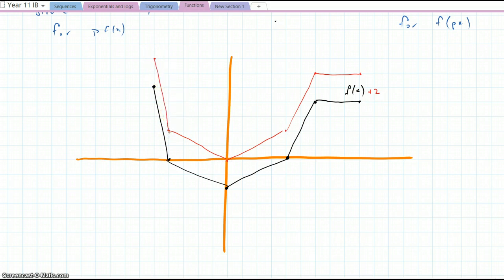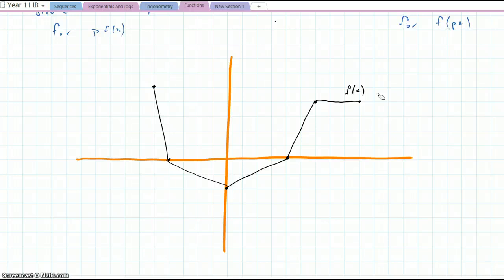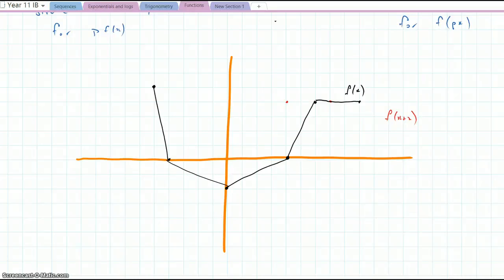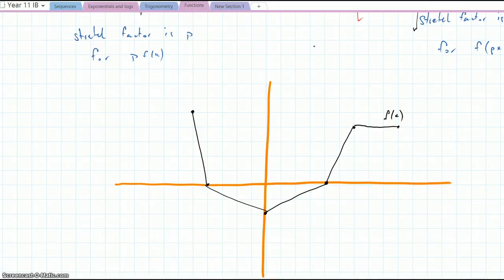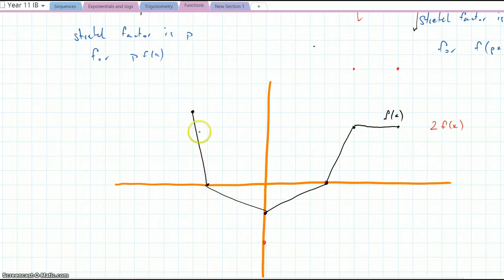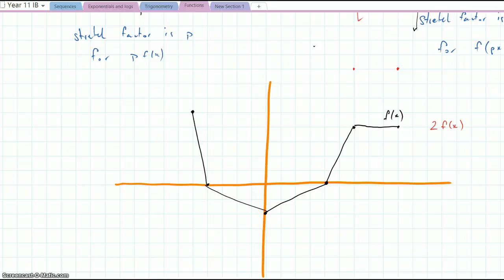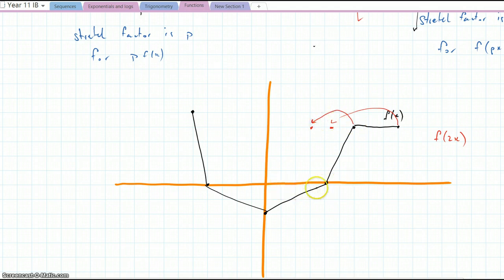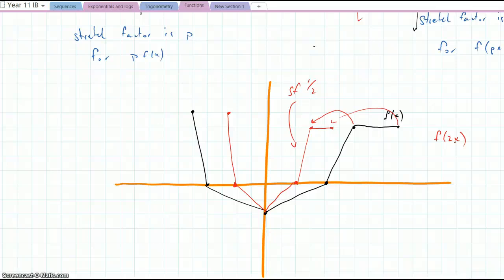Transformations explained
using a hybrid linear function